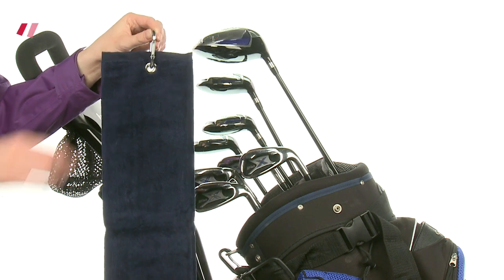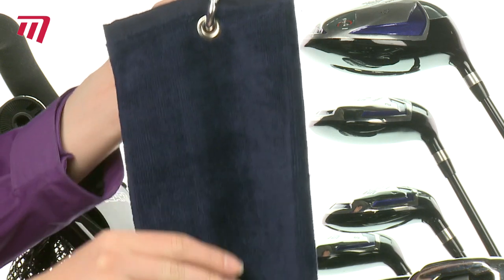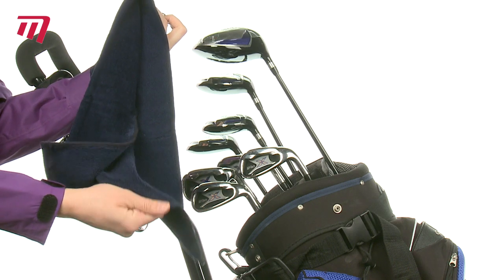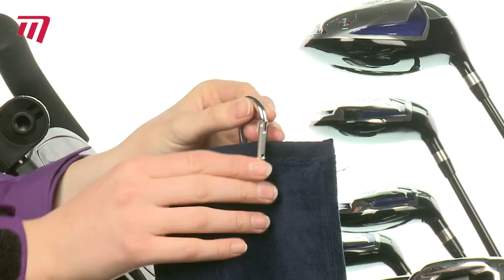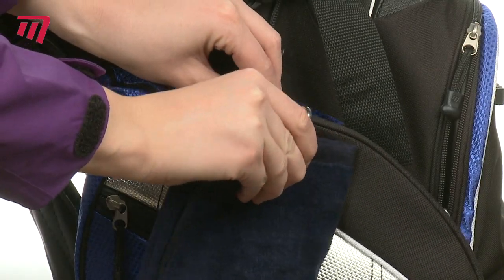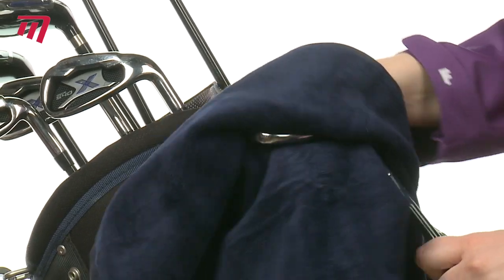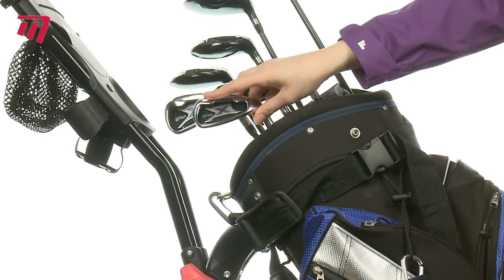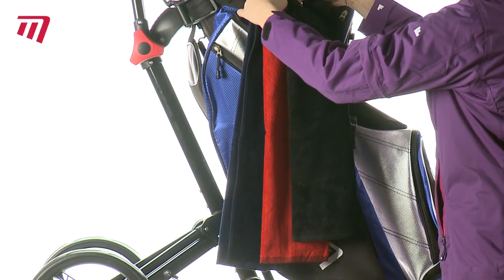Masters Golf - Tri-Fold Velour Towel (BA035)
This superb golfing accessory allows you to keep your equipment clean and free from dirt - an essential part in any round. It features the unique addition of a club face cleaner patch.